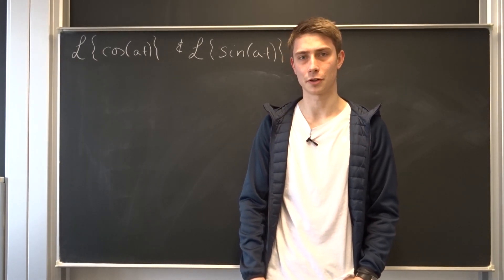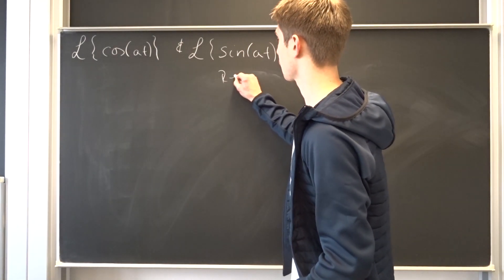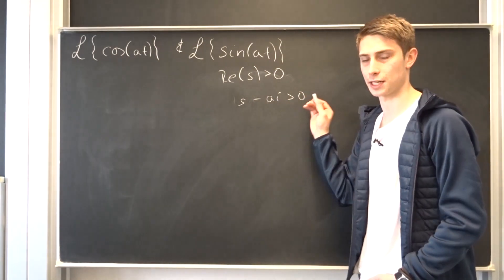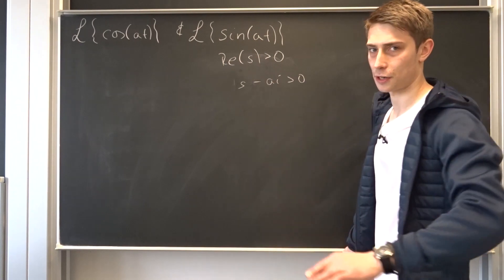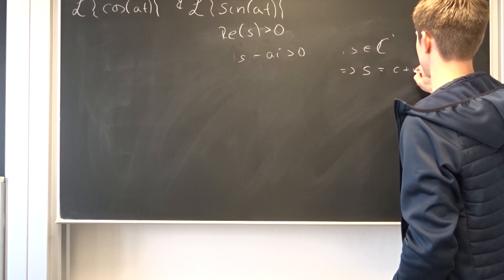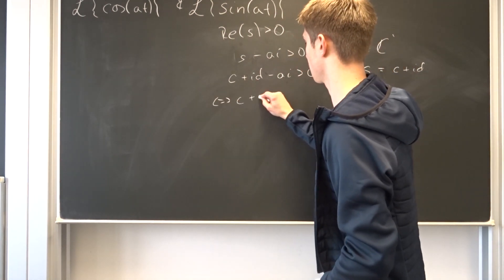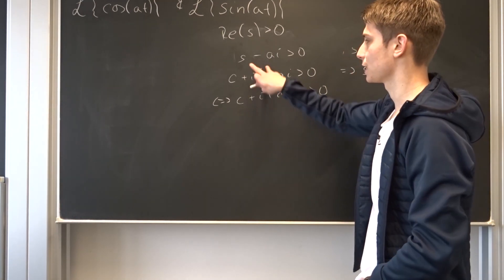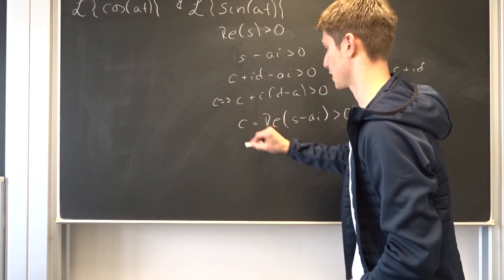UPDATE Laplace transform: sin(at) and cos(at)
A big thanks to materiasacra for spotting this mistake! :)